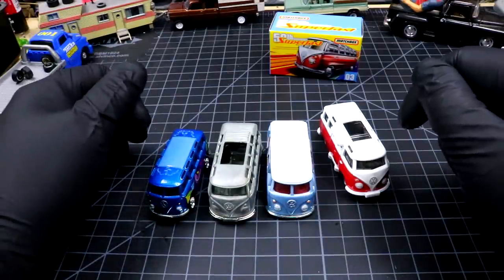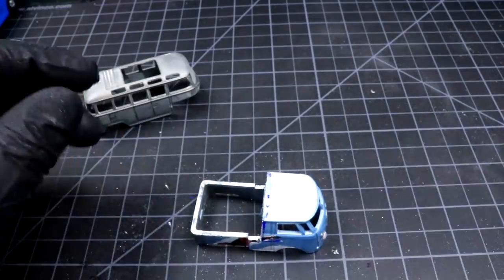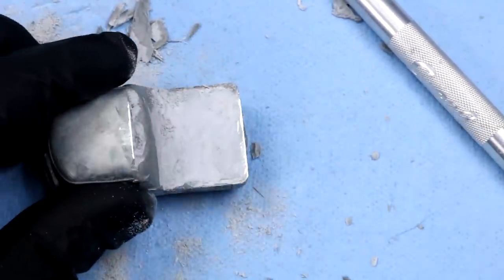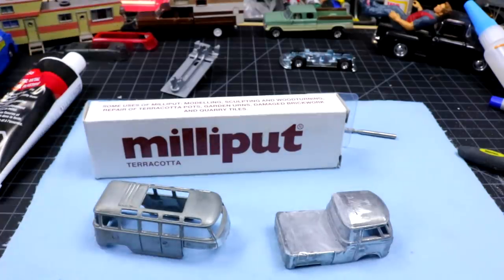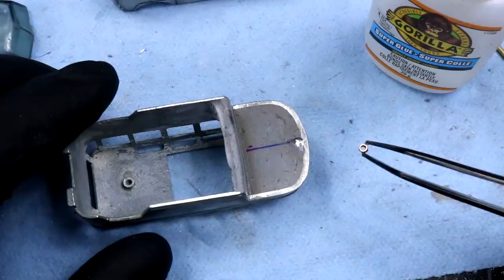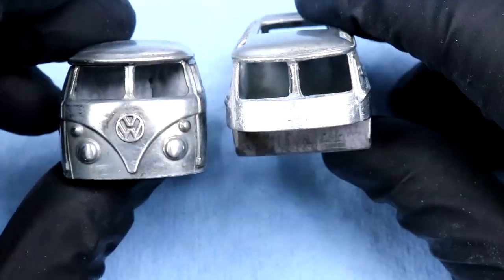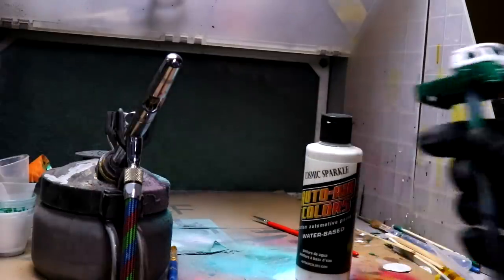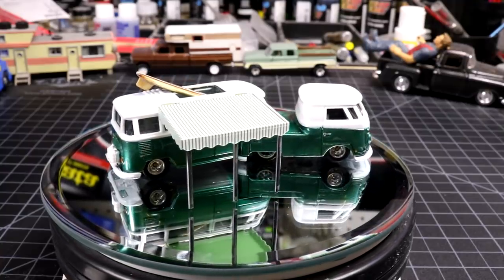Hot Wheels Volkswagen Bus Camper Build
Today I wanted to try make a cool Truck and trailer I saw on Instagram.  A VW Microbus was towing a Holiday Trailer that was made from another VW Microbus!  It turned out pretty cool!

◄ XMC RACING ►
Our Diecast Racing channel:

Song:On-the-way
Artist: ian-post